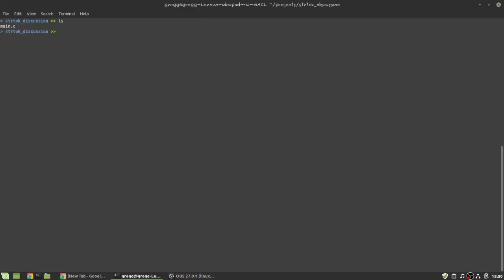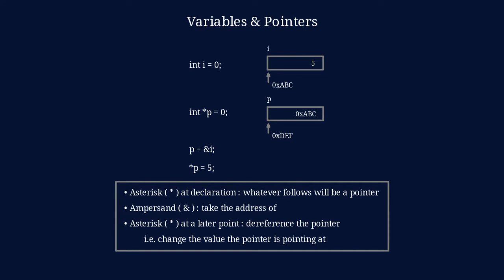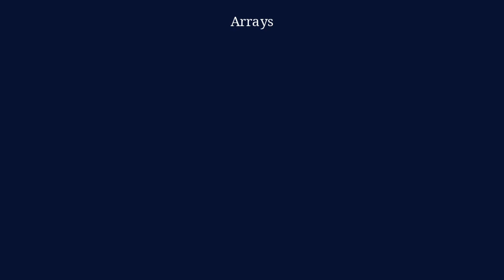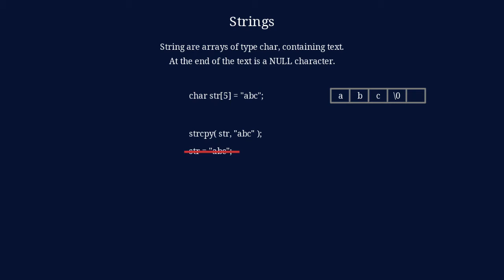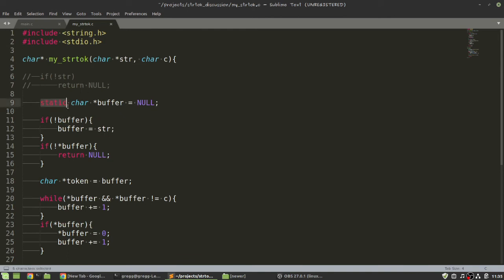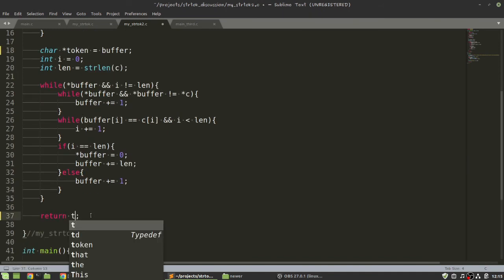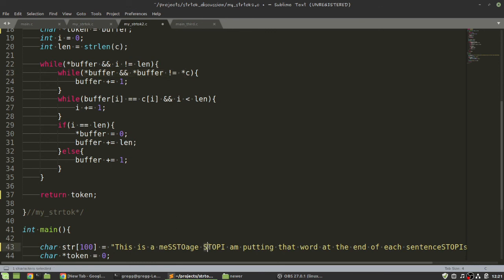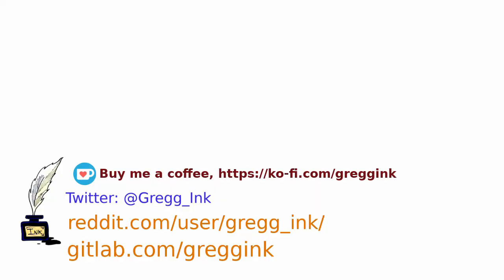Understanding Pointers, Arrays and Strings. My own version of strtok()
EDIT: there is a bug in my_strtok2.c. On line 23, there should be : i = 0;
I did correct it in the gitlab project.

As per viewer request, I make my own version of strtok and explains to basics of C required to understand the function.

Intro (00:00)
Normal strtok() (00:18)
Variables & Pointers (02:20)
Arrays (10:02)
Strings (13:48)
Static Variables (17:33)
My strtok 1 (19:06)
My strtok 2 (23:31)
Outro (34:41)